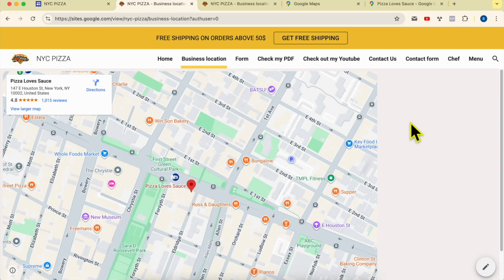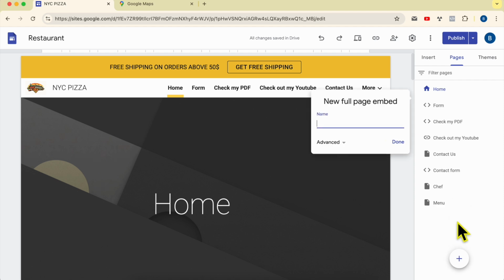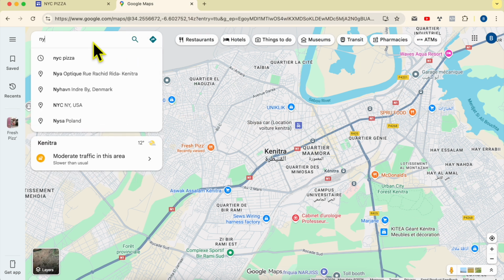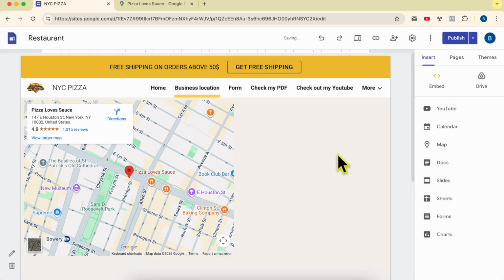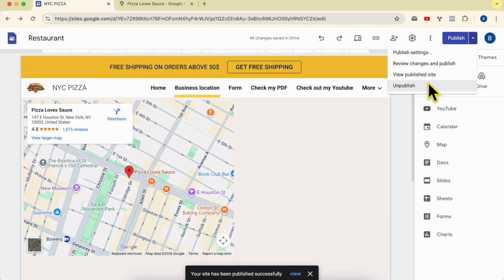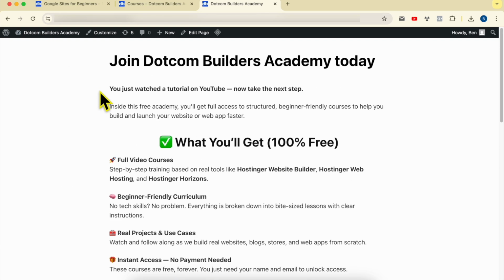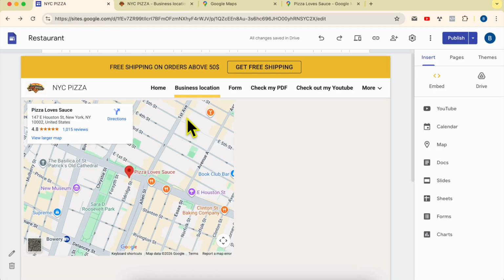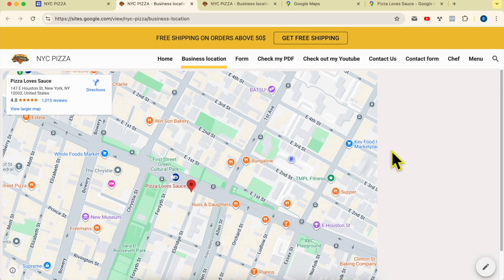How to Add Business Location Page on Google Sites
In this step-by-step Google Sites tutorial, you’ll learn how to add a business location page in Google Sites using Google Maps. If you’re building a business website and want visitors to easily find your location, this guide will show you exactly how to do it.
This video explains how to add a business location page in Google Sites by embedding a Google Map directly into a new page. You’ll see how to create a dedicated location page, add it to your navigation menu, and display your business name, address, reviews, and directions. This method is perfect for local businesses, restaurants, offices, and service providers.
We also cover how to resize and customize the embedded Google Map so your business location page looks clean, professional, and user-friendly. By the end of this tutorial, you’ll fully understand how to add a business location page in Google Sites and optimize it for better user experience.
🔹 What you’ll learn in this video:

How to create a new business location page in Google Sites

How to embed Google Maps into Google Sites

How to add your business address, name, and directions

How to resize and adjust the Google Map embed

How to publish and view your business location page live

If you’re a beginner, don’t worry—this tutorial is easy to follow and perfect for anyone building a website with Google Sites.
👉 Don’t forget: you can get my Google Sites for Beginners course for FREE, along with other courses on Google Search Console, email marketing, hosting, Hostinger Website Builder, and more.